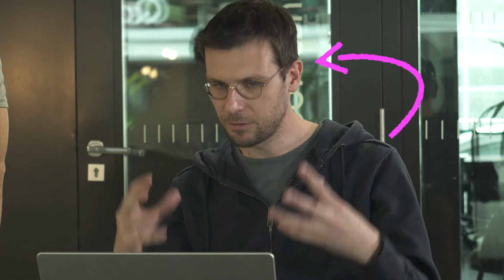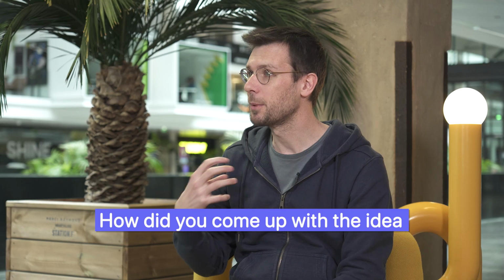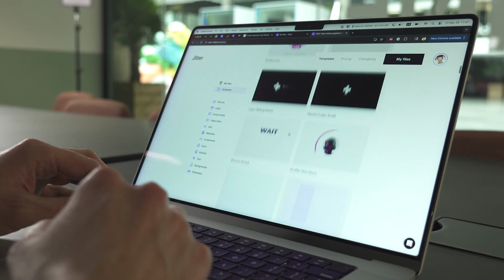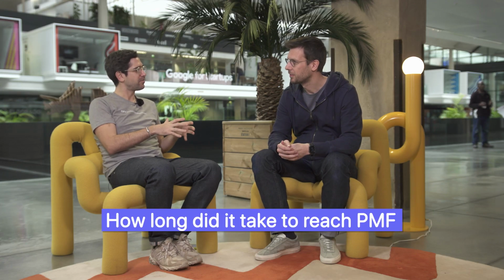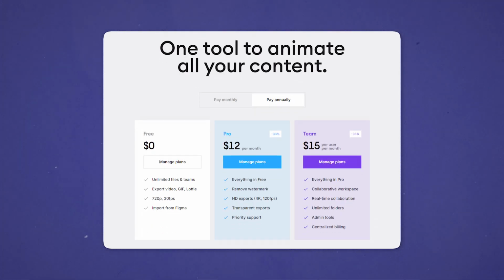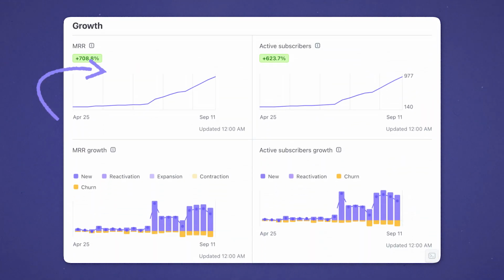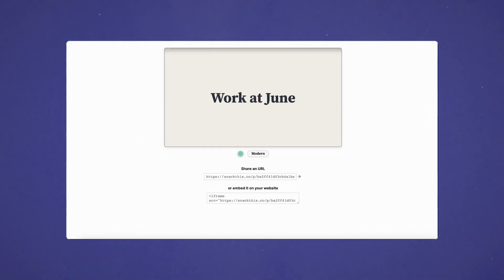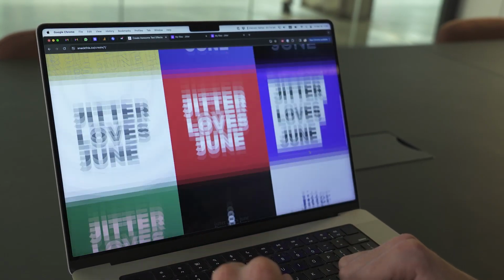Growing to 5M Visitors/Year With No Marketing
Introducing Robi, the founder of an insanely fast-growing startup, called Jitter. Robi’s startup attracts 400,000 monthly visitors, their revenue looks like a hockey stick, and the crazy part is that…they don’t do any marketing.

This video tells his story.

A special thank you to those who watch till the end!

If you need a free and simple way to launch your product, understand your users and reduce churn, then check out

Timestamps:

00:00 - Intro
0:34 - What's Jitter
0:54 - Why do people switch to Jitter
2:03 - Time to reach Product/Market Fit
3:42 - Decision to fire early customers
6:08 - How they reached 5m visitors/year with no marketing
7:08 - Jitter's channel-mix
7:53 - Where Robi sees Jitter in 5 years
8:30 - Where Robi sees himself in 5 years
9:00 - Perspective on fundraising
10:25 - Wrap up